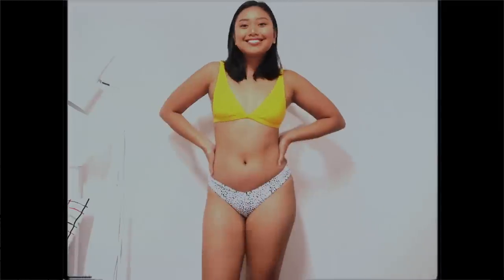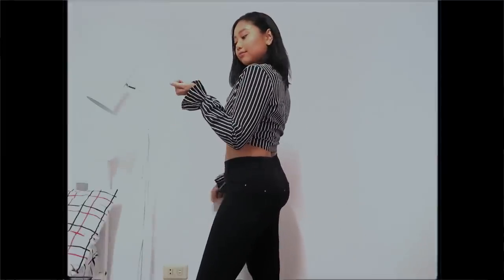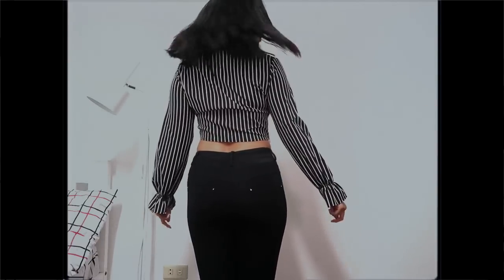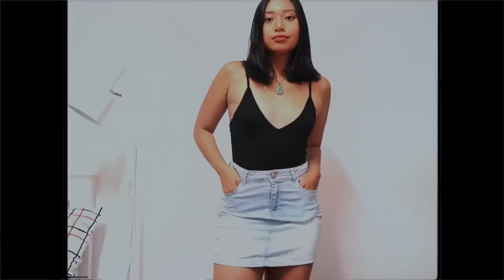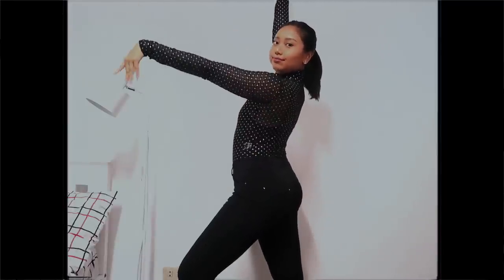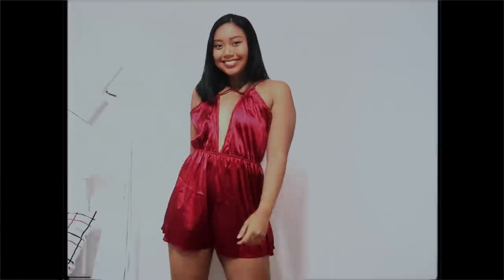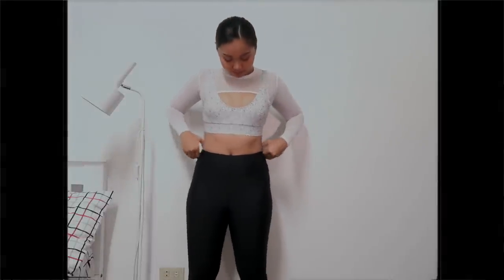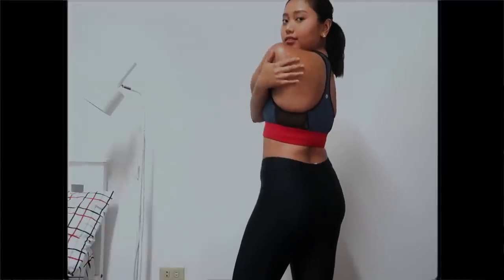$120 / 6000-PESO ZAFUL TRY-ON HAUL (Philippines) | Ayn Bernos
Which Zaful item is your favorite? ❤️

Intro background: Drone CityScape Night lights Ariel view city Buildings 57 Free Stock Video Download by Daniel Moraes

biz links:
🤎 morena the label